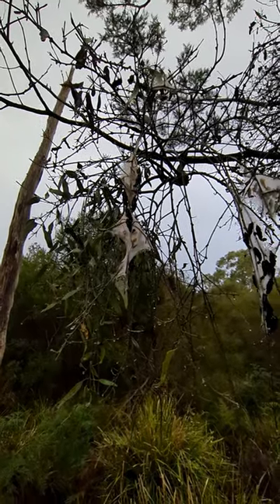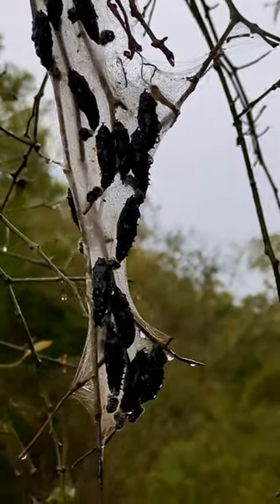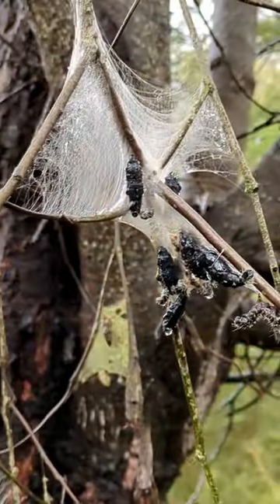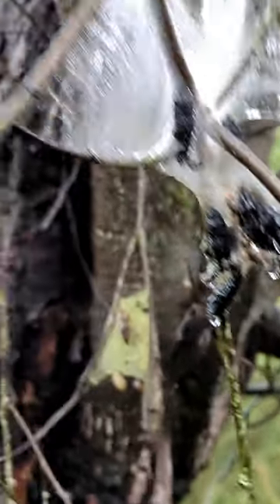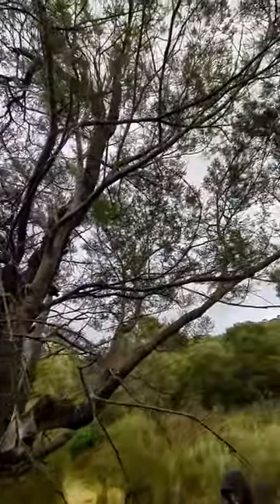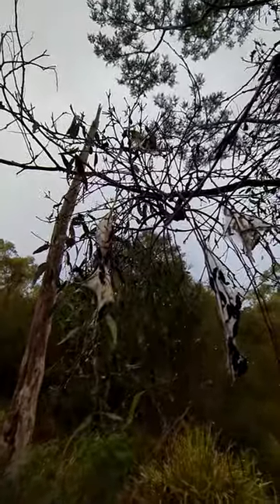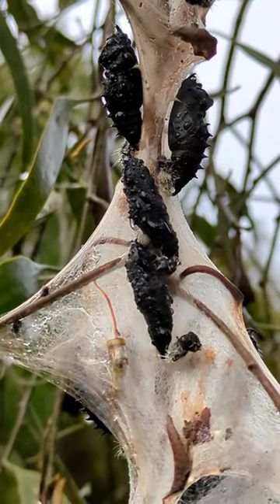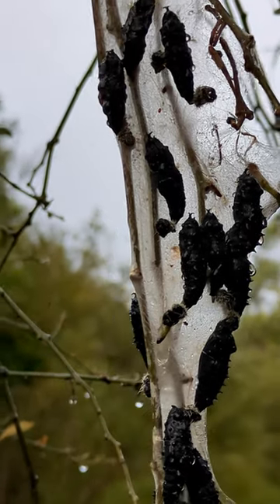Imperial Jezebel Butterfly Pupae